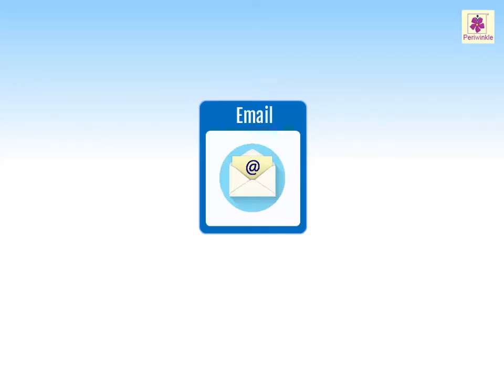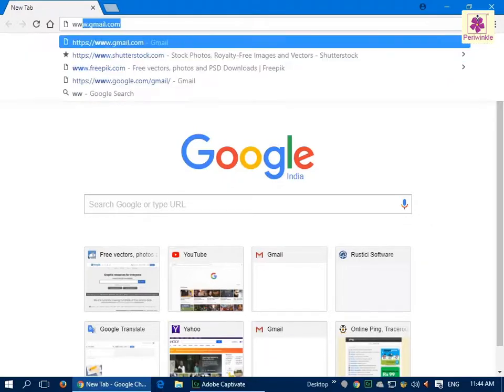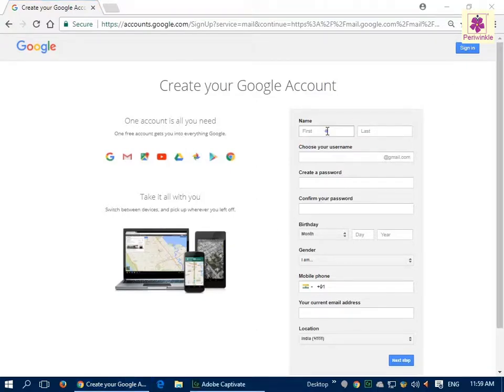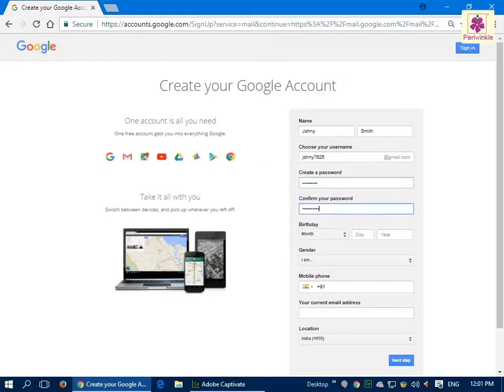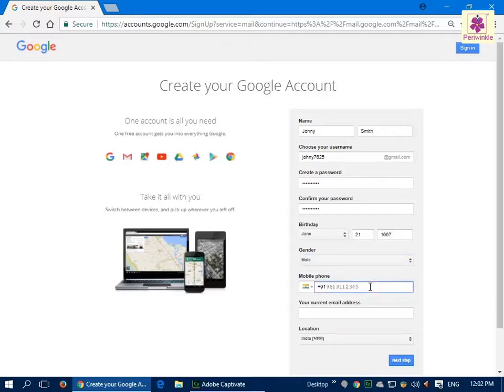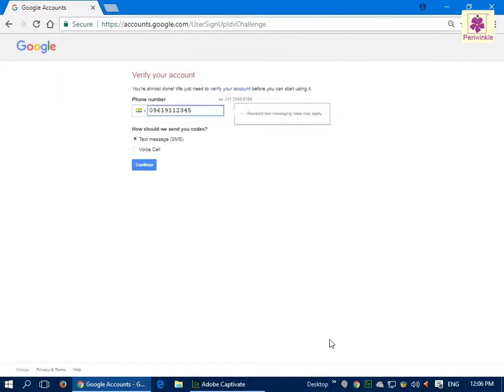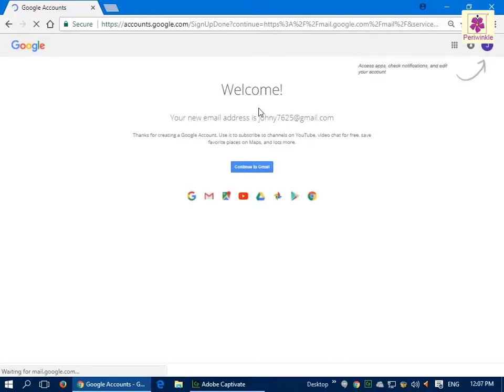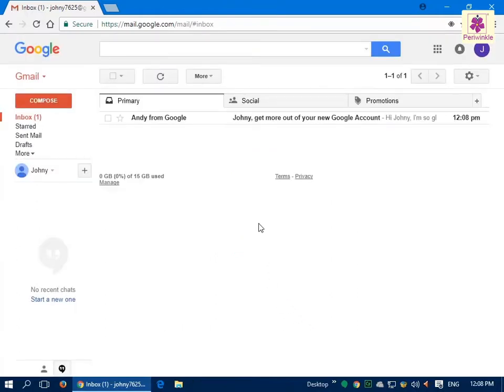Creating an Email Account | Computer Training | Periwinkle